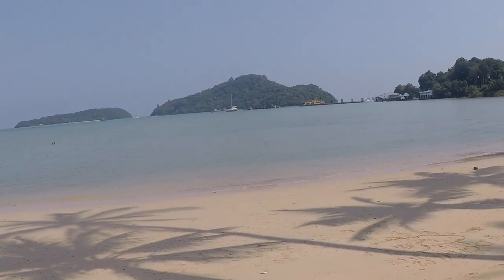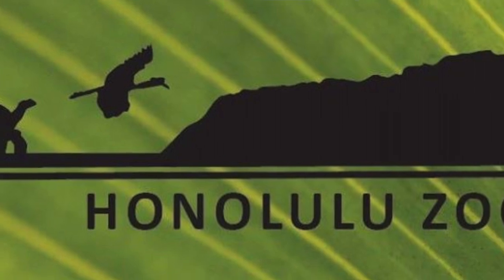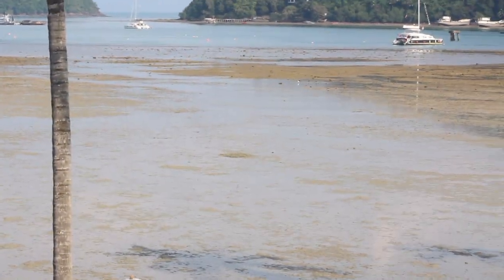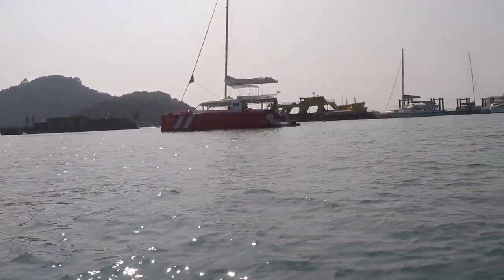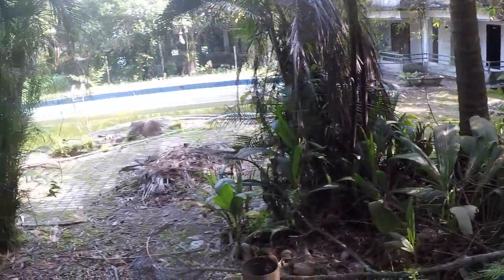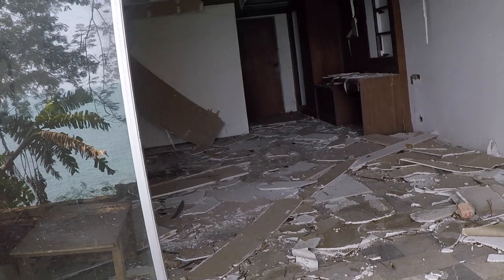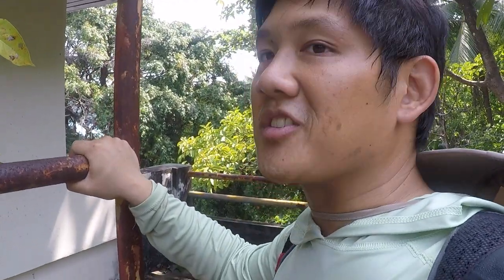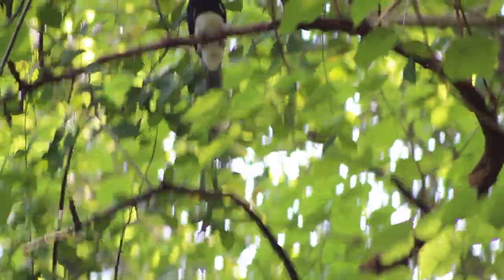First Trip to Thailand: Hornbills of the Abandoned Island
Some unexpected discoveries on an unexpected adventure.